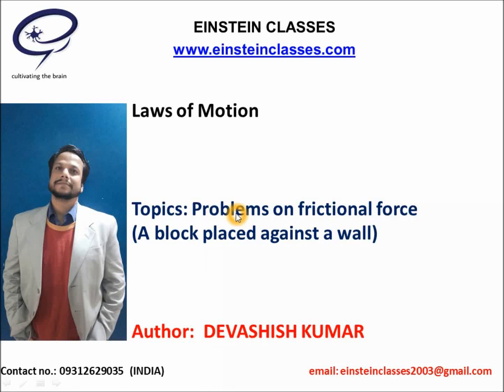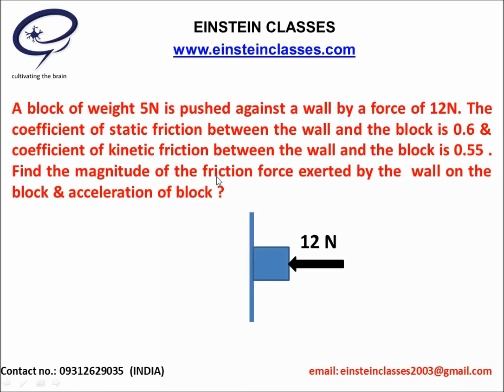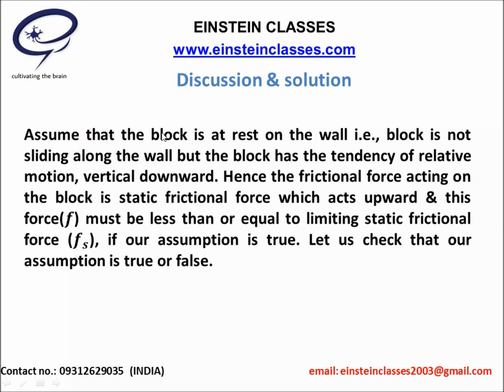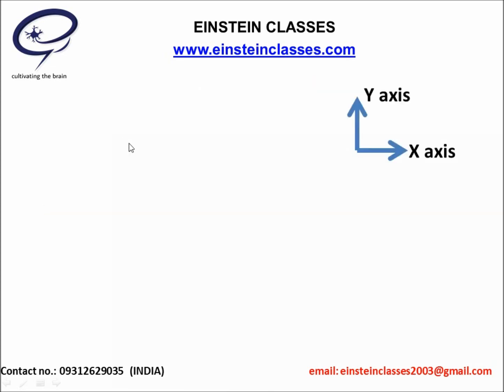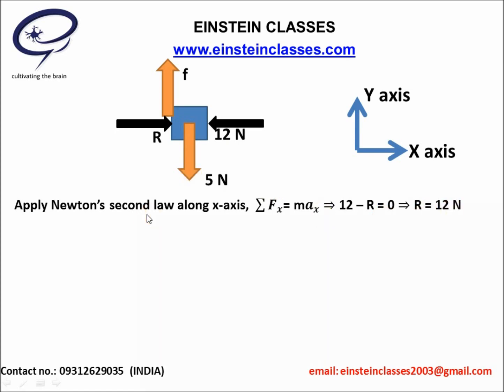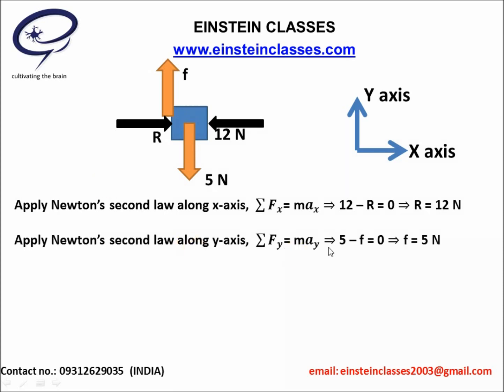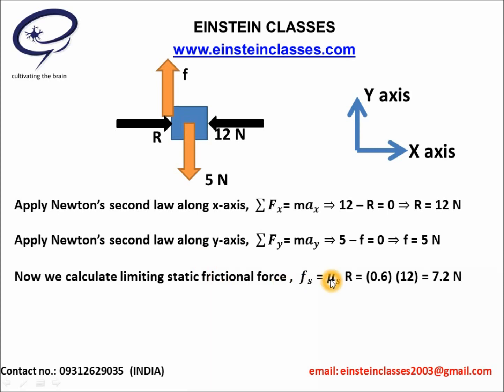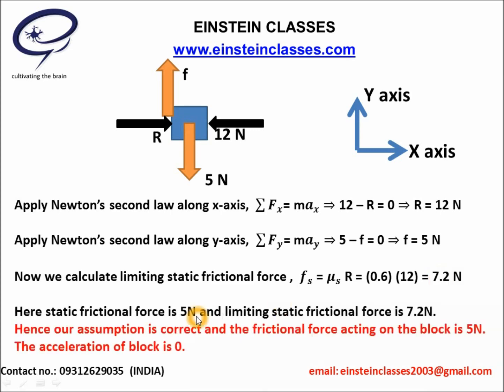A- level/ IITJEE/ High School Level Physics Laws of motion ( Part 11) (Problem on friction)